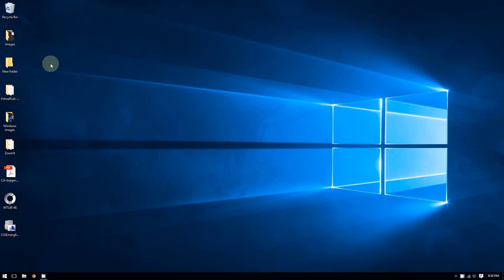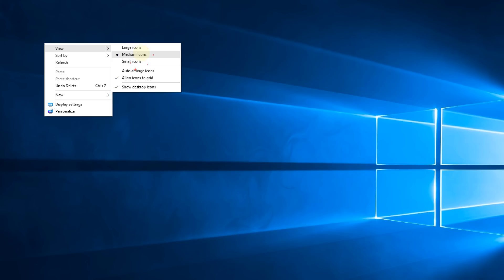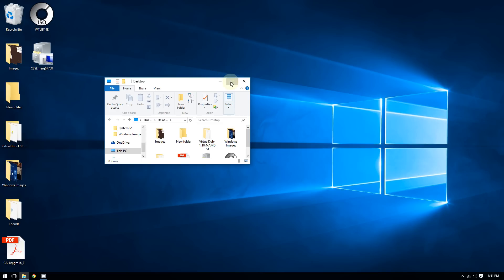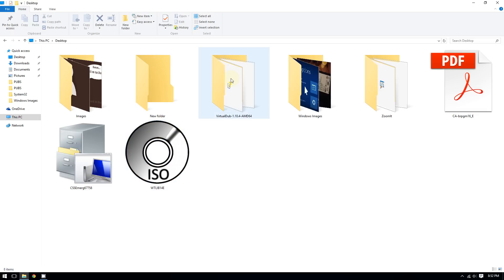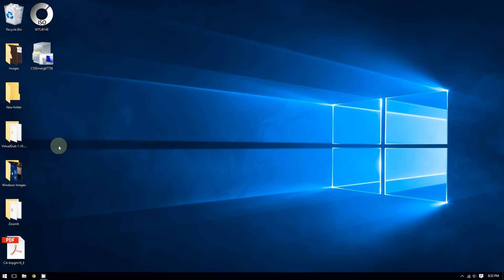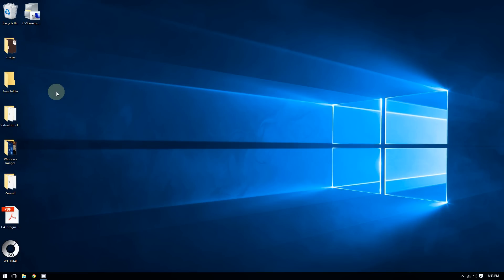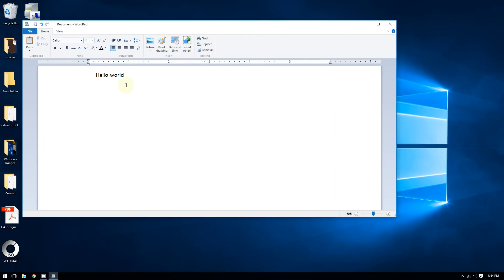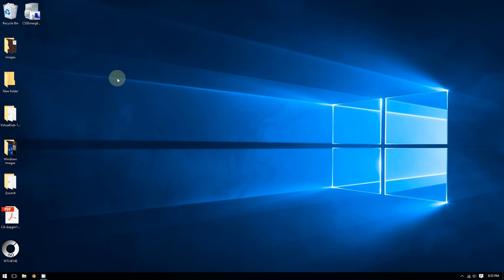Windows 10 - How to Make Icons Bigger or Smaller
This video shows how to resize icons by making them smaller or bigger on Windows 10.